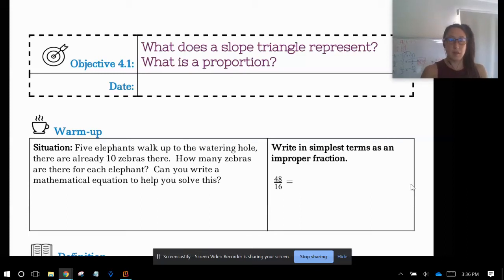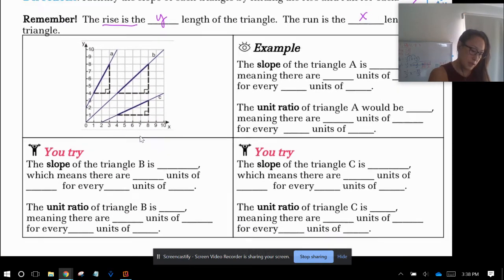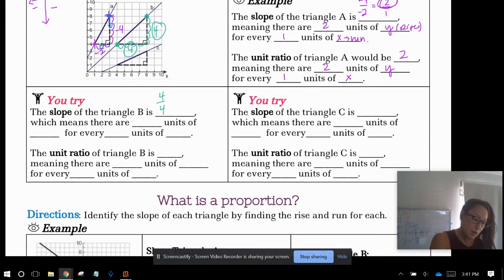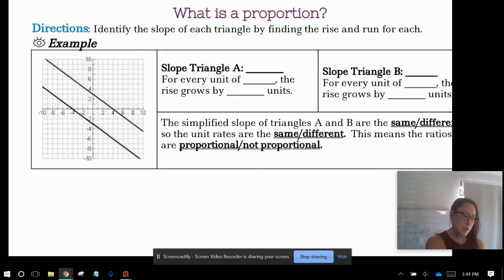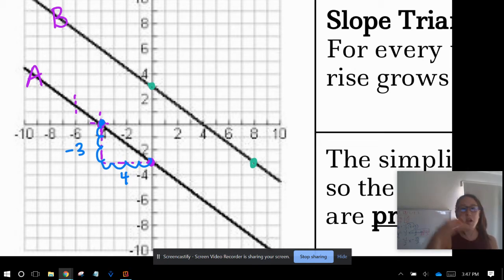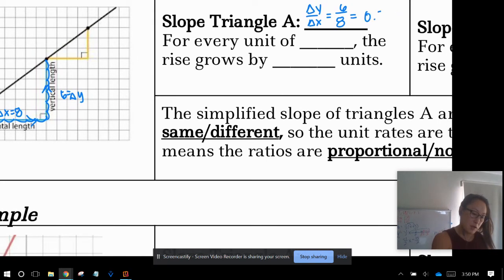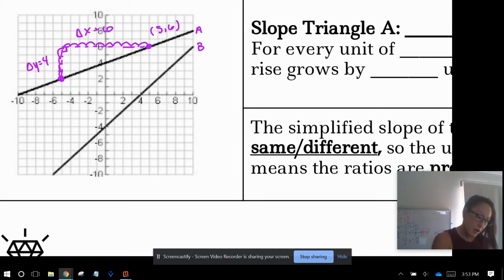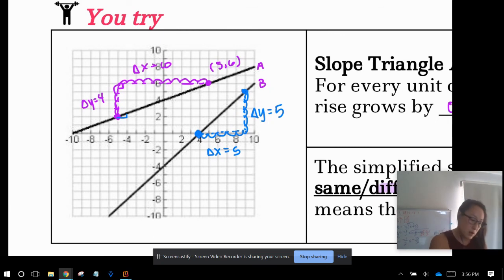M1DL 4.1 Ratio and Proportion